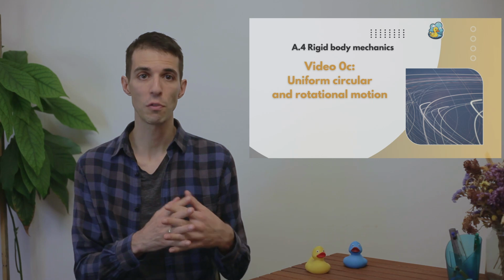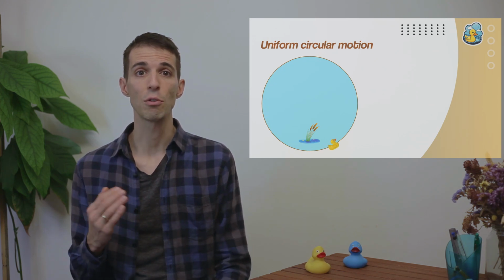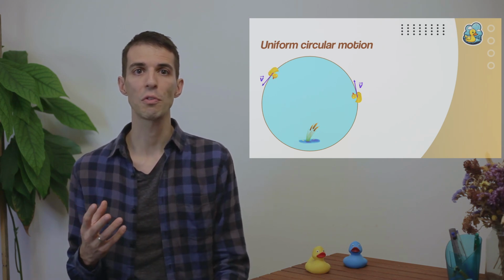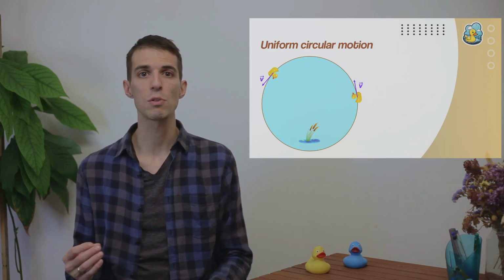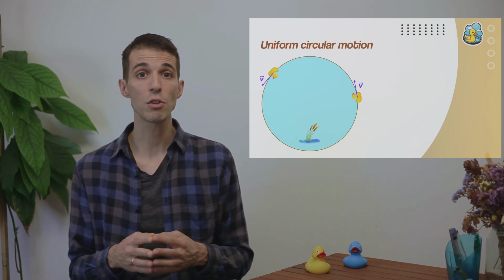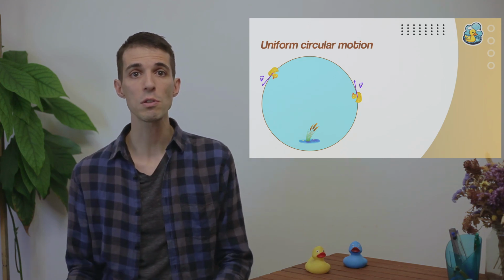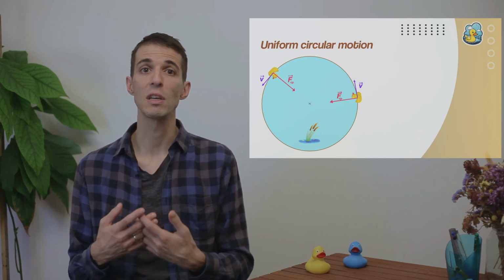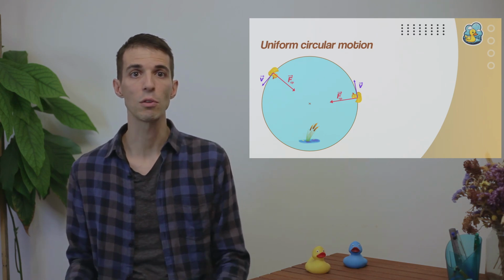Circular vs Rotational Motion | What Changes When Objects Rotate?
*Uniform circular motion vs rotational motion: a clear, structured comparison for IB DP/AP/A-level physics students.*

DP Physics HL – A.4 00c (Lesson code – for reference)

Circular motion and rotational motion look almost the same… until you try to explain them. 😅
In this video, we break down the key ideas one step at a time: centripetal force, constant-speed motion on a circle, and whole-object rotation.
By the end, you’ll see how angular velocity and v = ωr tie everything together — yes, even for ducks. 🦆🔄

Here’s what we explore:
• Uniform circular motion — one point going around a circle at constant speed
• Uniform rotational motion — a whole object spinning at constant angular velocity
• Why circular motion always needs a centripetal force
• Why velocity changes even if the speed doesn’t (direction matters!)
• And how v = ωr lets us compare a single point to a spinning object

Points farther from the axis move faster — which is why a duck at the edge of a carousel has a much wilder ride than the duck near the center. 🎠🦆

These ideas prepare you for the next step: angular acceleration — what happens when things start spinning faster or slower.

If you’re studying IB DP Physics, AP Physics, or A-level Physics, use this as a clean, structured starting point before moving into rotational dynamics. No shortcuts — just clear reasoning and steady progress.

0:00 What Is Uniform Circular Motion?
0:18 Why Velocity Changes Even in Constant-Speed Circular Motion
0:50 Centripetal Force Review
1:15 What Is Uniform Rotational Motion?
1:39 Comparing the Two: Angular Velocity and v = ωr
2:36 Looking Ahead: Angular Acceleration
3:02 Want Help With IB/AP/A-level Physics?

If you want more help with IB, AP, or A-level Physics, I teach students online worldwide.

_Rubber Duck Physics:_ Serious Physics + Maths. Friendly Ducks.
You bring the effort; I bring the structure. 🦆